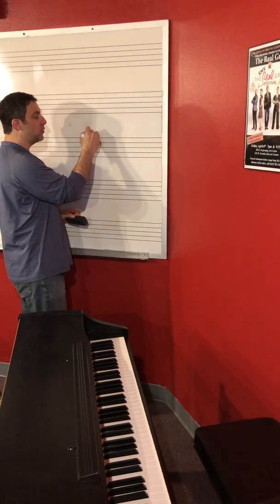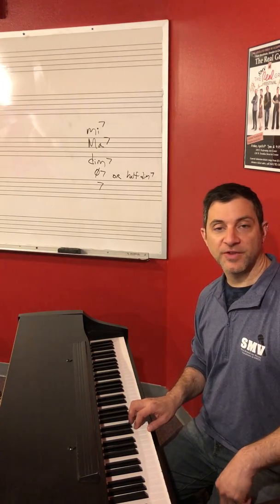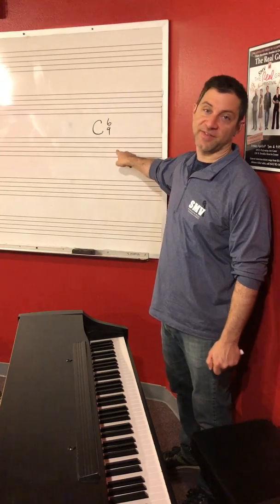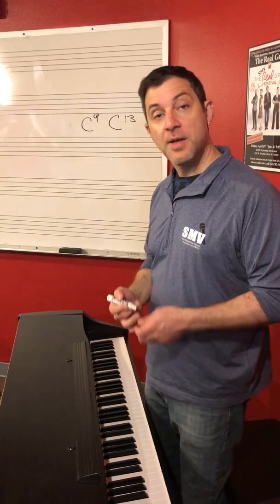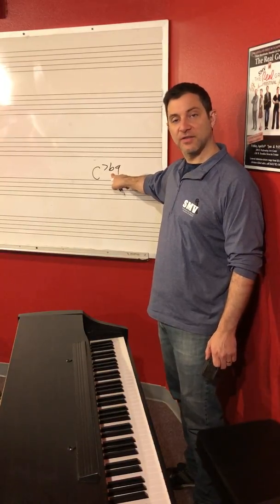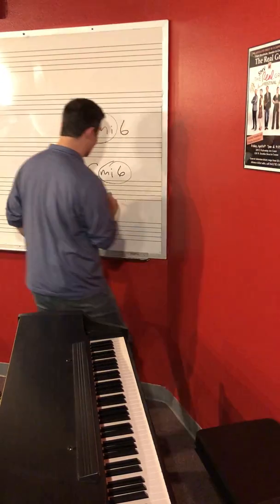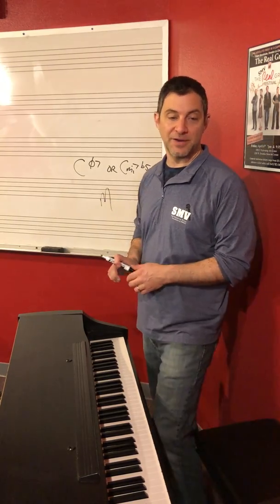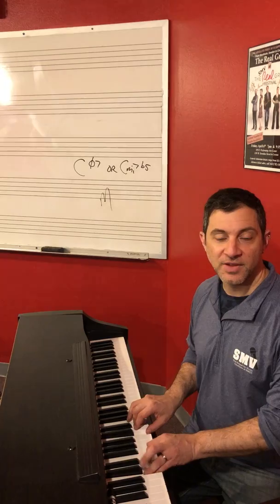JHR Arranging Video 2 – Standard Chord Symbols – see PDF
Jazz Harmony Retreat Arranging Video 2 – Standard Chord Symbols (see PDF)